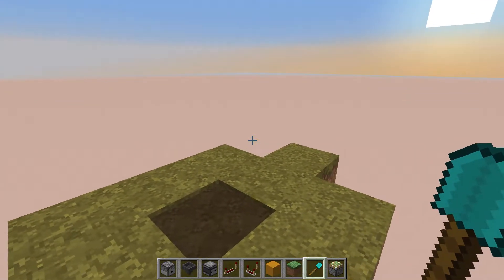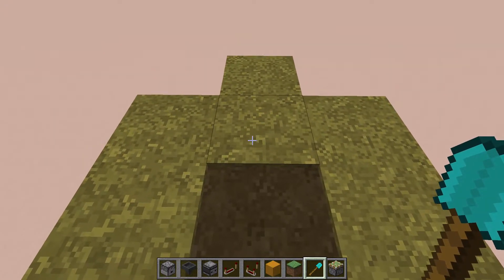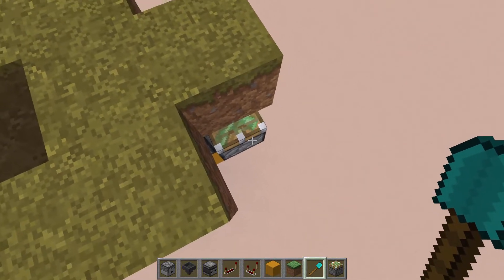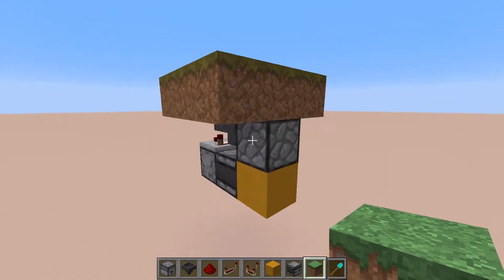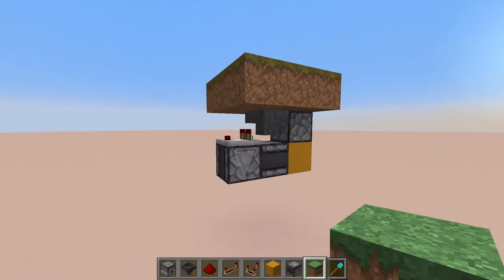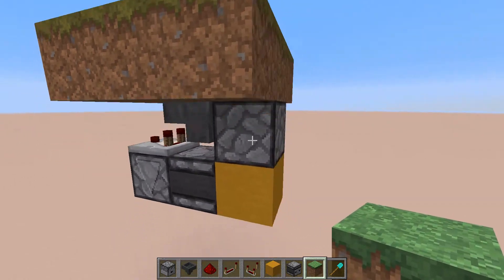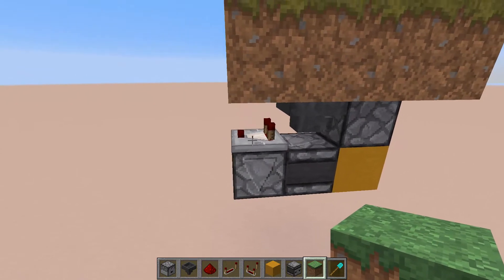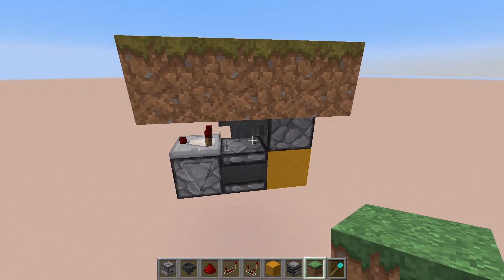Hidden Item Input Device | Showcase 1.12pre5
In this Video I show you how to build a very simple hidden input device where you just have to throw a item onto a path block, soul sand or similar and then get that item back. I hope you enjoy and if you do make sure to rate and comment. Let's try to reach 15 likes!

Minecraft Version:
1.12pre5